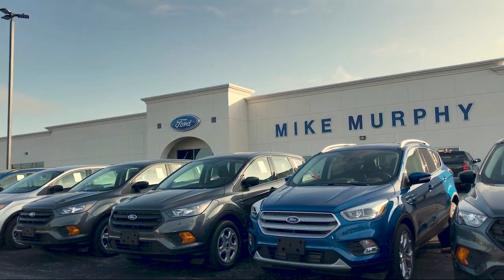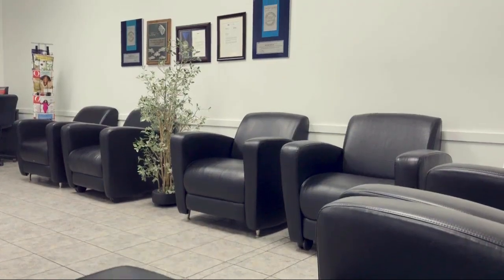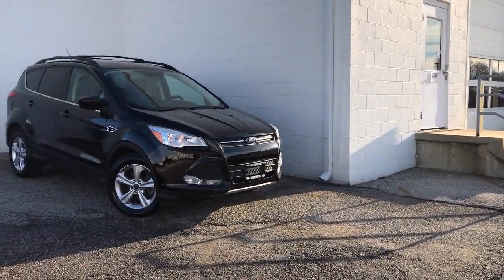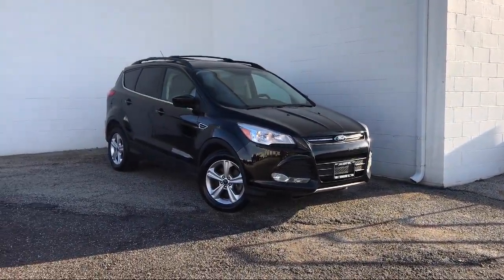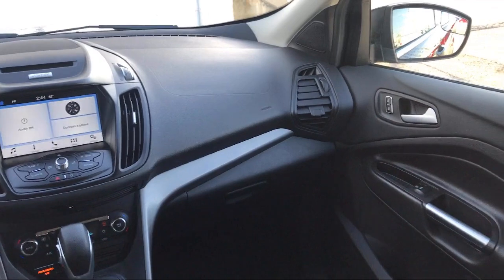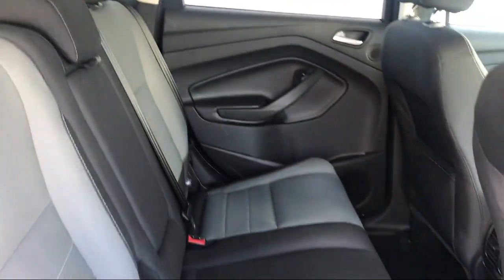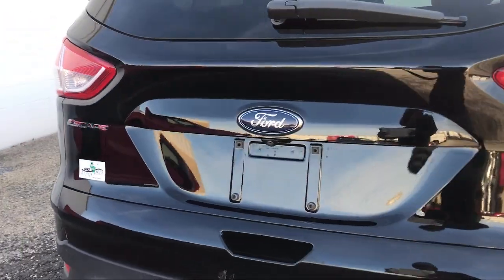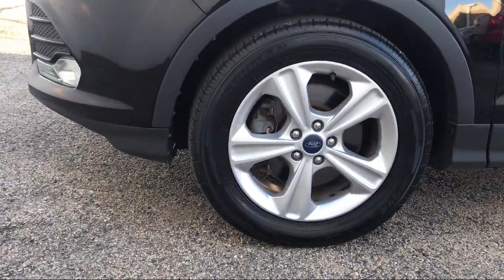2016 Ford Escape FWD 4dr SE Morton Peoria Bloomington Pekin Washington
2016 Ford Escape FWD 4dr SE Stock Number: A33231 Vin:1FMCU0G90GUA33231.